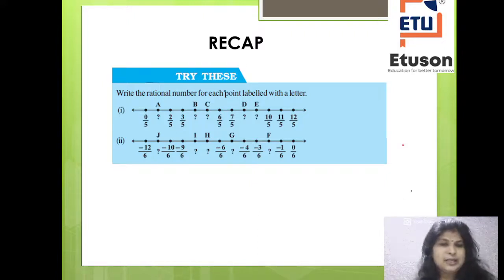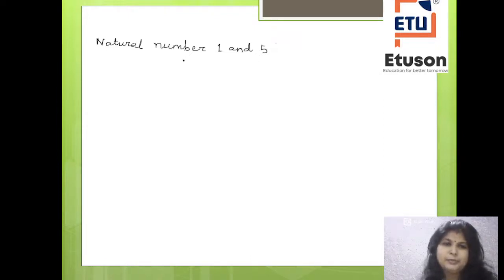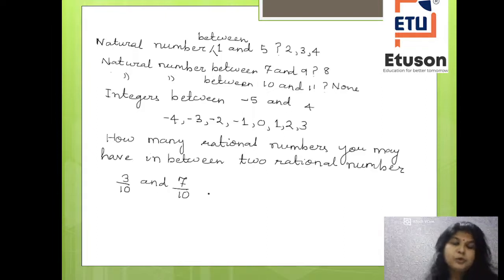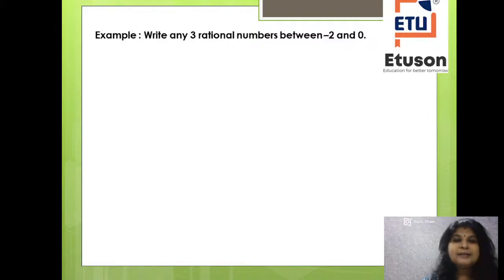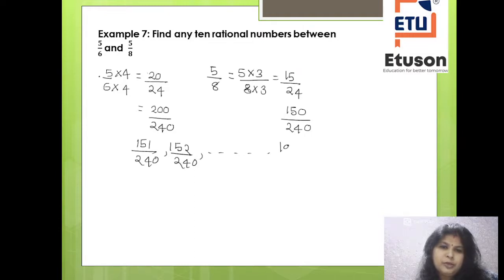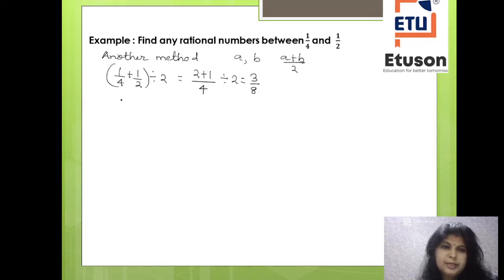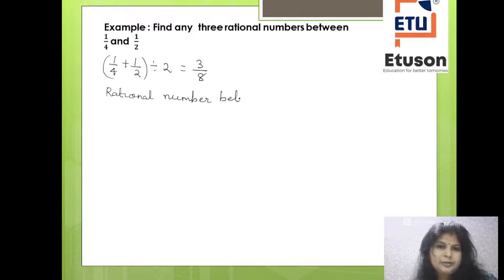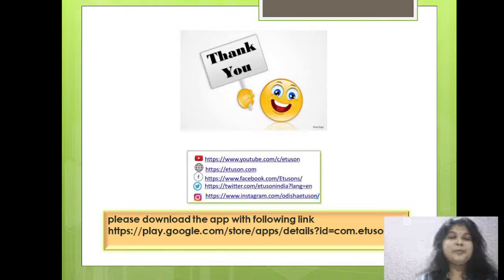Chapter 1 Rational Number part-9 ,Class 8,CBSE by Dr Smrutirekha madam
In this video:-
Class: 8
Subject: Math
Chapter: 1
Topic:  Rational Numbers